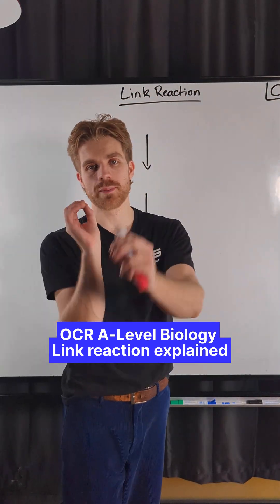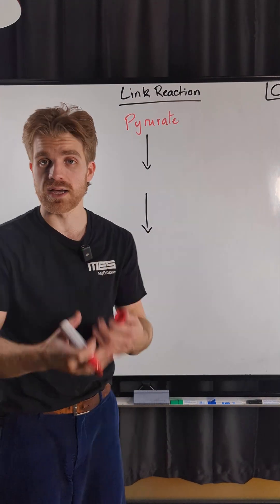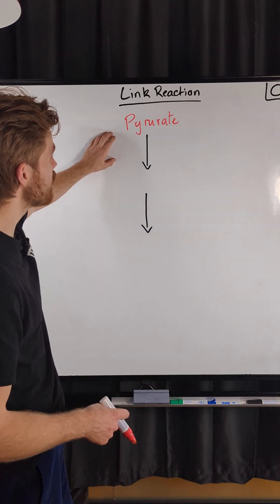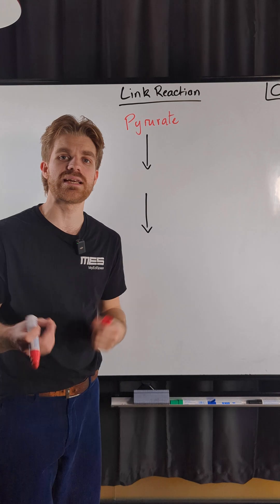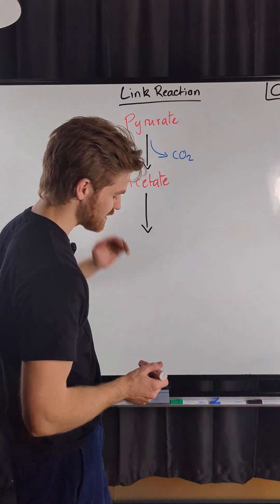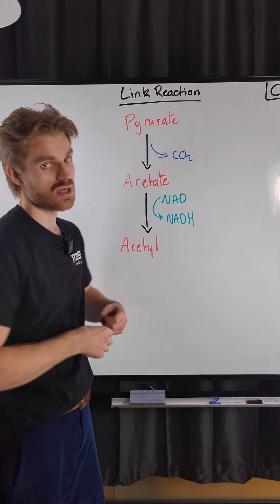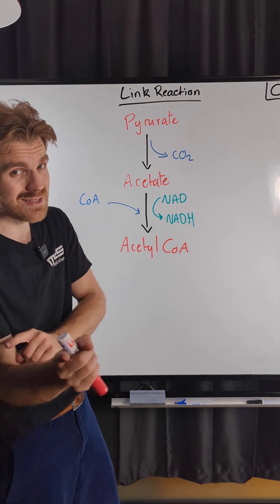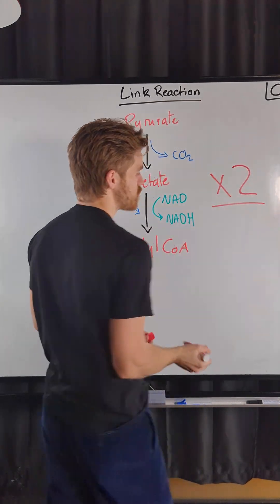OCR A Level Biology - Link reaction explained